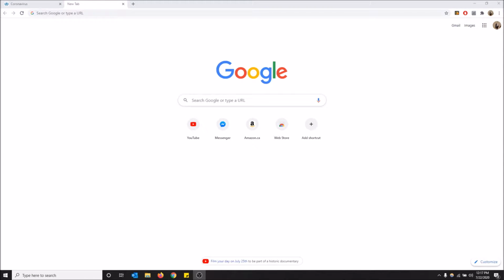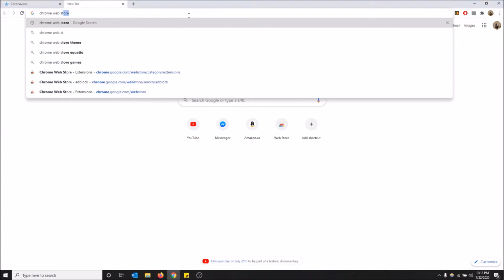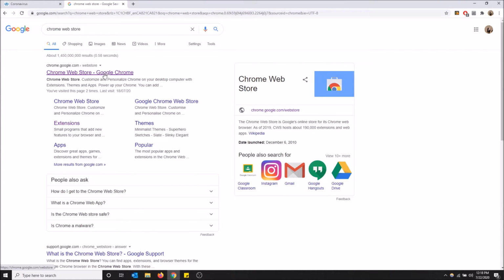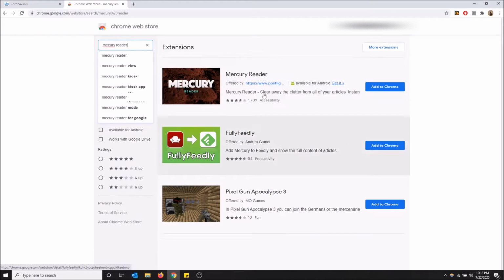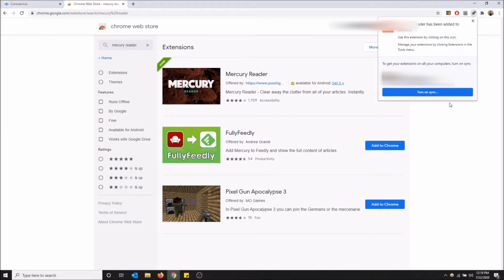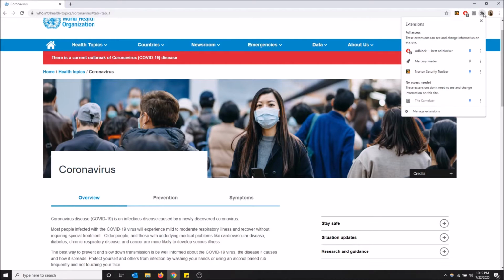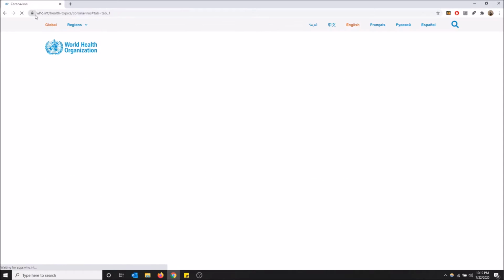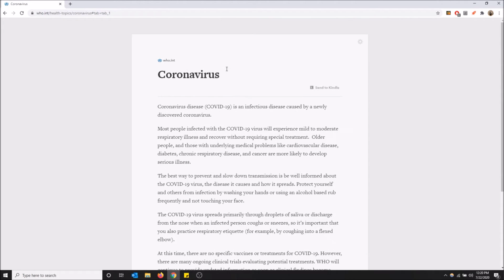How to Make Articles More Readable Using Mercury Reader!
How to make articles more readable using Mercury Reader in Google Chrome!